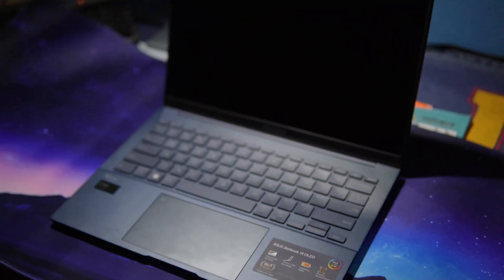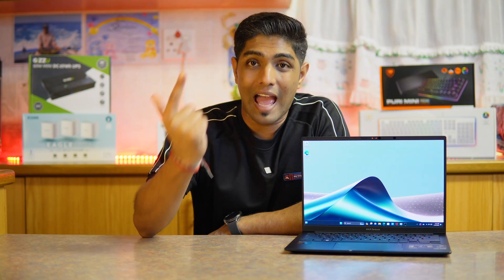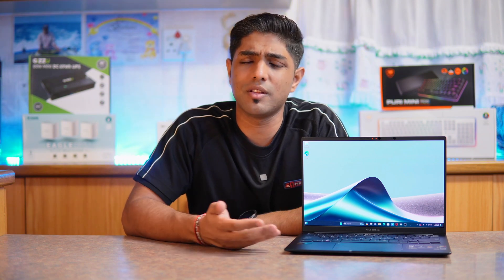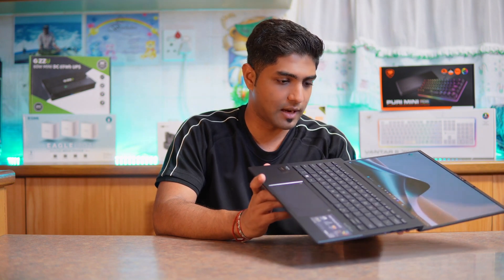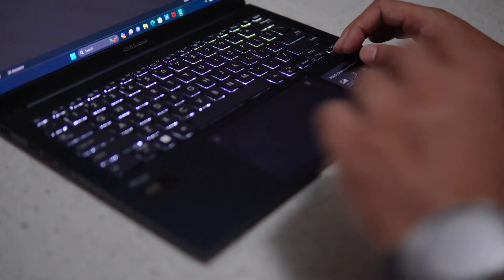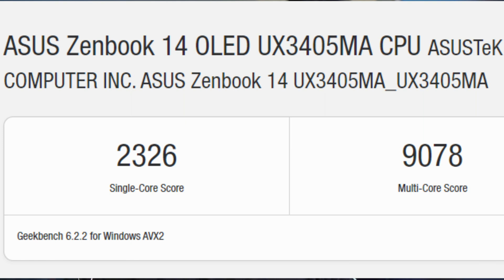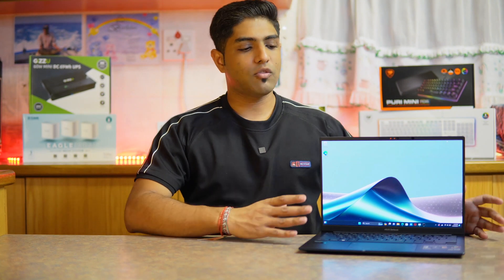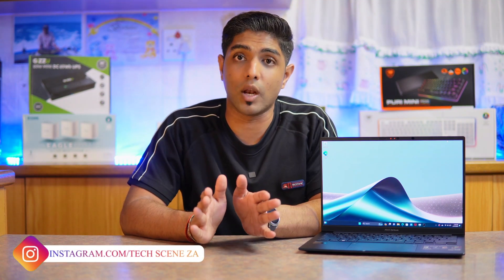The Latest and Greatest Zenbook Yet ! 14th Gen Processor | Asus Zenbook 14 OLED UX3405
Welcome to Tech Scene ZA, today we're looking at the Asus Zenbook 14 OLED 2024 UX3405